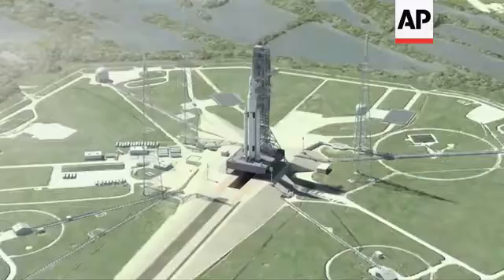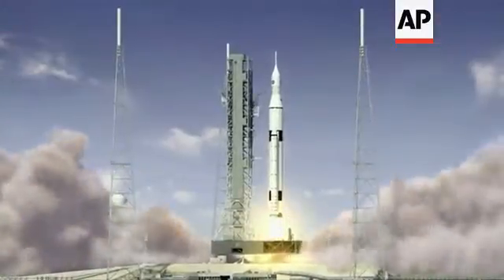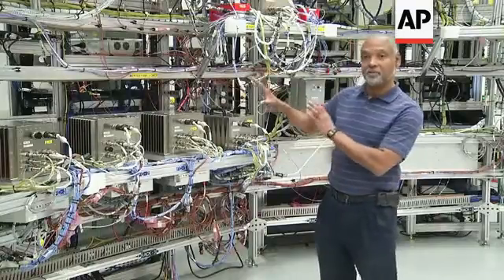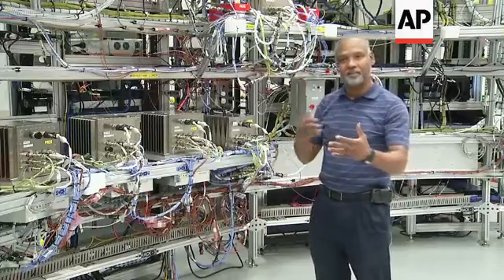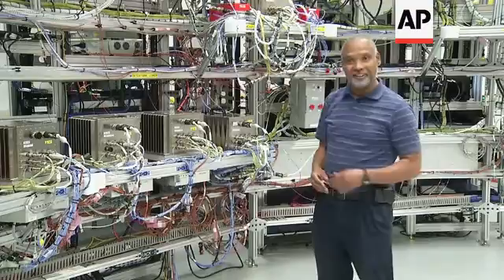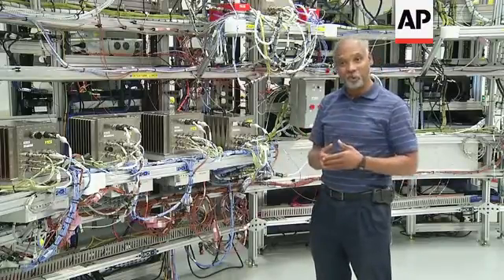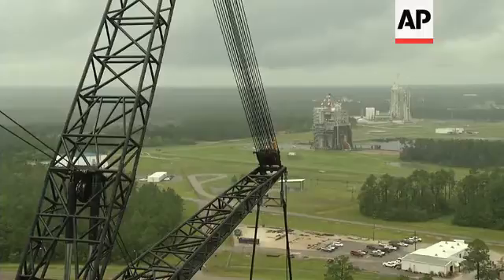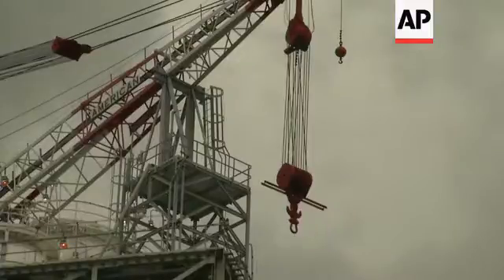A rare look at the space shuttle's successor Space Launch System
(13 Jun 2014) LEAD IN:
The space shuttle programme may have ended three years ago but now NASA is making progress on its successor -- the Space Launch System, or SLS.
In New Orleans, engineers have started to weld sections of the massive heavy-lift rocket -- the world's largest.
Forty miles away in Bay St. Louis, Mississippi - and, in Huntsville, Alabama - the 200-foot-tall engines that will propel SLS and the next generation of astronauts to an asteroid or Mars are being assembled and undergoing tests.
NASA has scheduled its first test flight for 2017.

STORY LINE:
Three years after the retirement of the space shuttle, there are measurable signs of progress on its successor at National Aeronautics and Space Administration centres across the United States.
Engineers at George C. Marshall Space Flight Center in Huntsville are testing the avionics of the Space Launch System.
Here a scale model of the Space Launch System, or SLS, is being prepared for a test of the launch pad's sound suppression water system, which will protect the orbiter and its payloads from being damaged by acoustic energy reflected from the platform during lift-off.
Douglas Counter, a Space Launch System engineer explains the importance of rigorous testing.
"Past experience has shown that without this scale model testing, there could be not only problems with the design loads, with the environment, components could fail. So, this is very critical in proving out what the design loads, qualifications, the environment that the vehicle will actually see, the effectiveness of the water and whether your water suppression system -- as designed -- actually did what it was supposed to accomplish."
Another Space Launch System Engineer Curt Jackson describes the flight computers being assembled in the system integration laboratory in Huntsville  as the rocket's brain and nervous system.
"This is essentially the brain and nervous system of your rocket. The flight computers are your brain. The various data systems, the various sensors, data from the different boxes -- kind of like your nervous system flow -- to the brian. Your brain is giving, sending out signals through your nervous system to the different parts of your body for, to tell it what to do. And, to tell how things are going."
Jackson agrees that early testing is essential for a smooth test launch.
"And, the whole goal of being able to do this testing as early as possible is, when we get down to the Cape, when we push that button and see the rockets fire, we want to assure that everything is going to work correctly and that the crew is as safe as possible. So, we try to do this testing as early and often as we can and all, so."
Engineers at John C. Stennis Space Center in Bay St. Louis, Miss. are assembling 200-foot-tall engines.
Recently, the United States of House of Representatives Appropriations Committee recommended $17.9 billion USD in funding for NASA in 2015 -- $435 million USD more than requested by the White House. The proposal includes additional funding for SLS and Orion.
But all the same NASA is being thrifty in its reuse of materials as Gary Benton RS-25 Engine Test Project Manager explains.
"Well, what we have here in the building is RS-25 engines that are getting ready to be tested and eventually fly. We've got 16 RS-25 engines left over from the shuttle program. And, since the engine was highly reliable and reusable, we're able to take these engines and use them for the first four flights of SLS."
Richard Rauch is the B-2 Test Stand Project Manager.